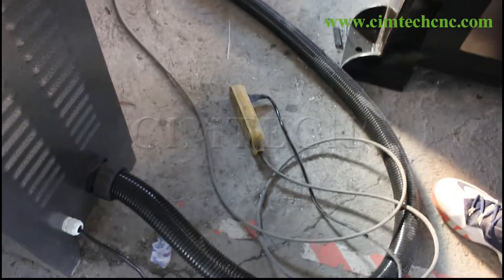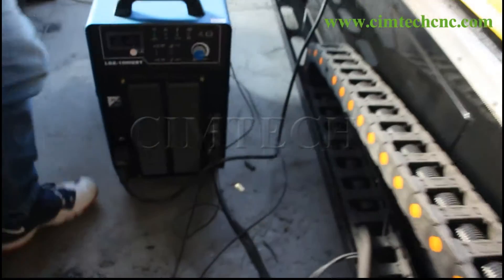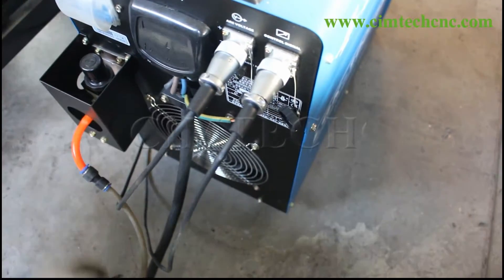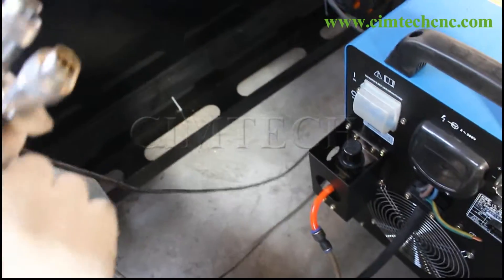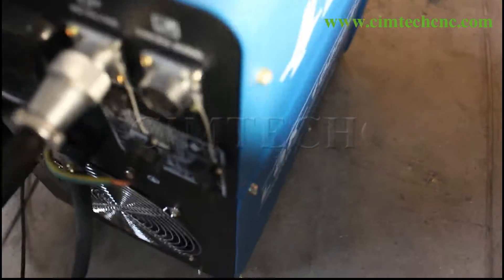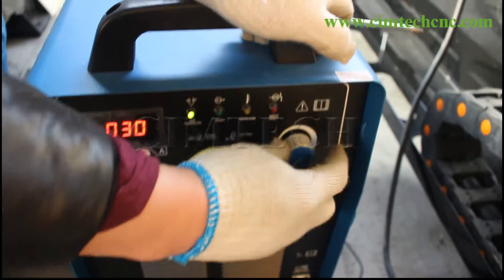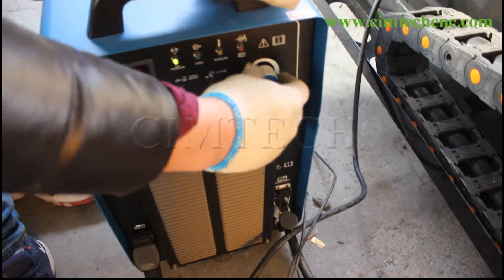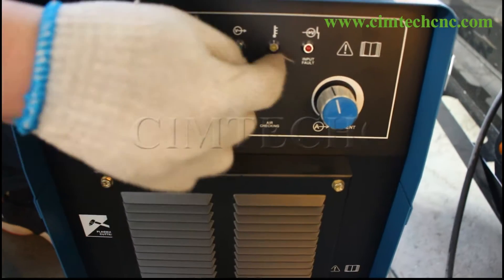100A LGK Plasma Cutting Machine Installation 1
QINGDAO CIMTECH MACHINERY CO.,LTD

Wechat: CIMTECHCNC

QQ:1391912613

Skype: jetsung35986